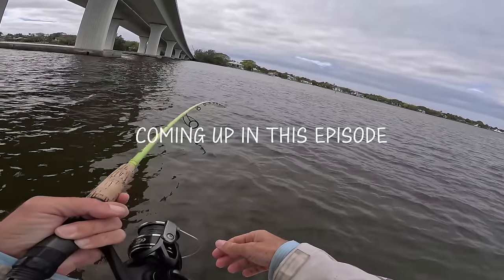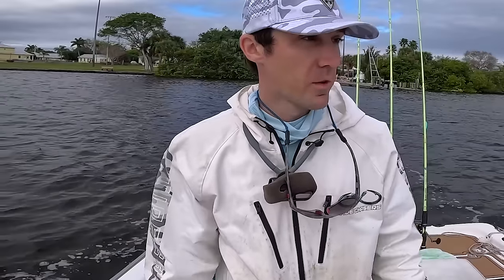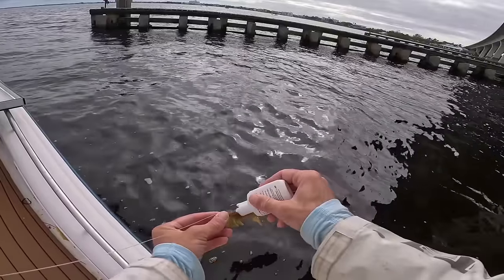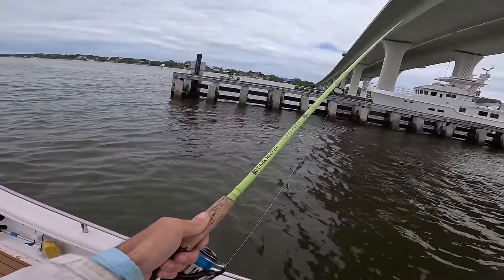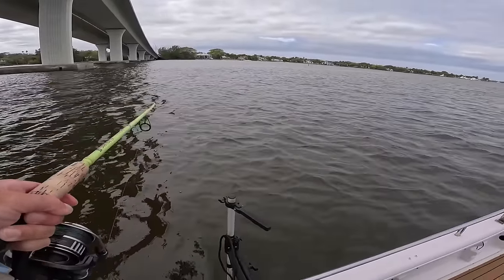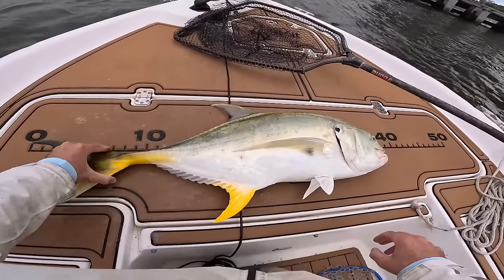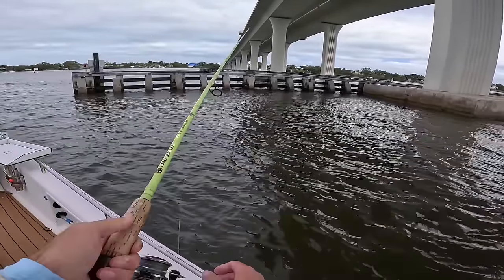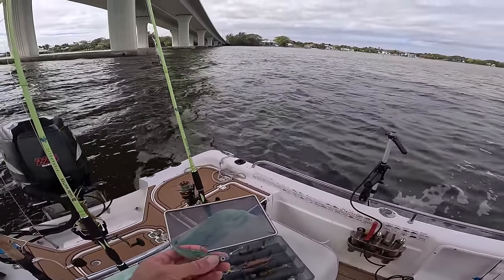Lucky Catch At The Bridge! Inlet and Bridge Fishing for Snook, Redfish, and Jack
Thank you all so much for watching! This was a fun day to film for all of you! I had to work hard for all the decent bites and it ended up being worth it in the end!!

Tight Lines,
Rich

Mustad Jig Hook in my home made jig head.

32824NP-BN

3" swimbait

Dr. Juice fish scent

(Reel w/ blue line)
Daiwa Certate 6000,

GoPro Neck Mount